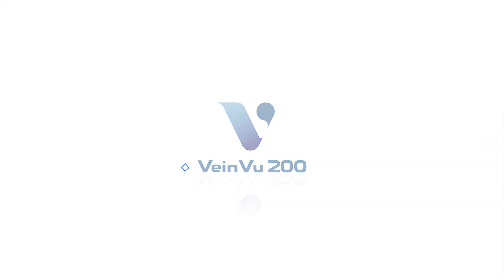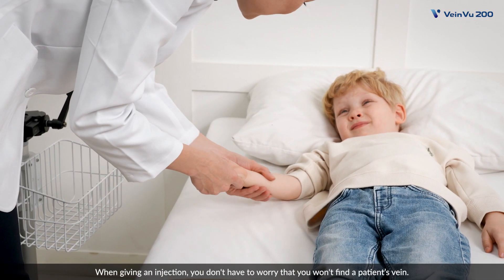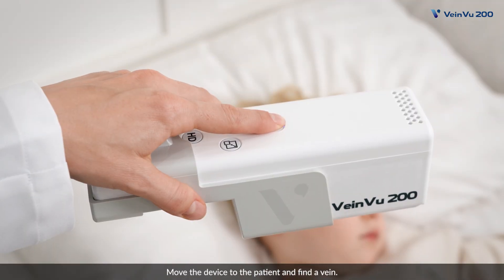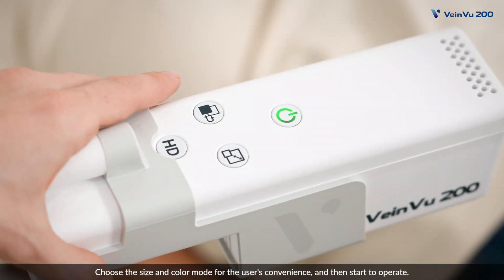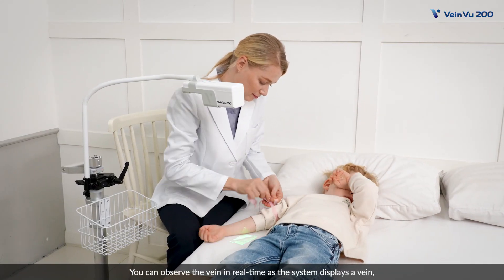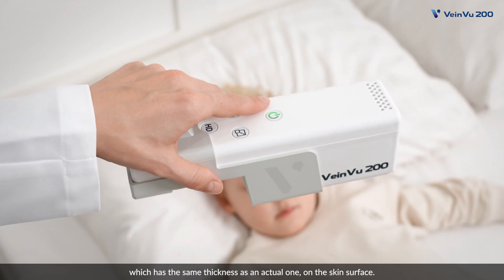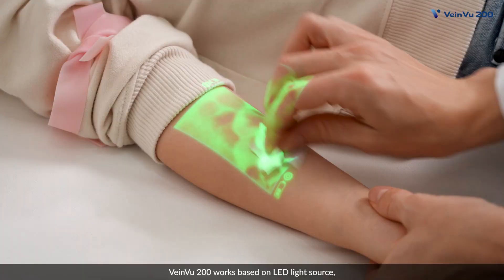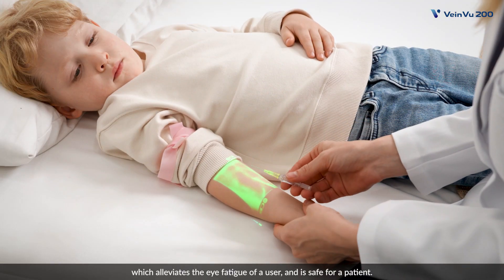VeinVu 200 VeinViewer Vein Finder | How to use | Healthcare Essential Medical Device | South Korea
To use VeinVu 200 vein viewer medical device easily fix it on a
table or trolley.

When giving an injection you don't have to worry anymore that you won't be able to find a patient's vein.

All you have to do is to move the device to the patient and find the vein.
You can select the size and color mode for the user's convenience and then start to operate.

You can observe the vein in real time as the system displays a vein, which has the same thickness as an actual one on the skin surface.

VeinVu 200 vein viewer works based on LED light source which alleviates the eye fatigue of a user and is safe for a patient.

This device is also known as vein viewer, vein finder, vein detector, vein scanner, vein locator, vein illuminator.

Welcome to MAJUTECH INC.!
We are a manufacturer of medical devices related to intravenous injections.